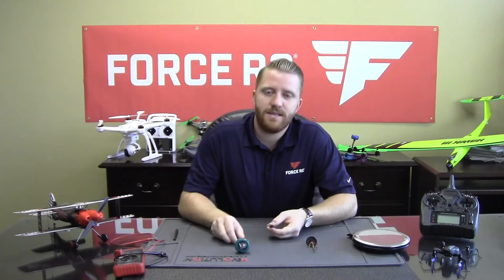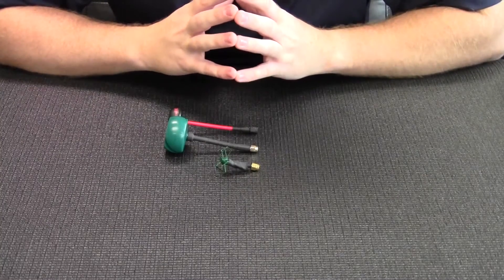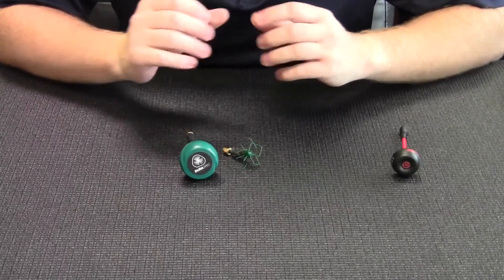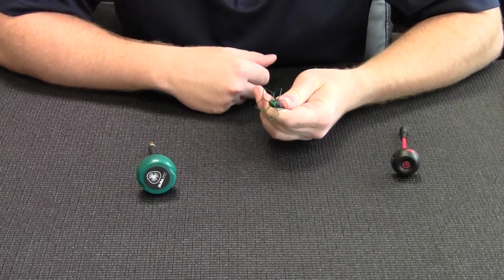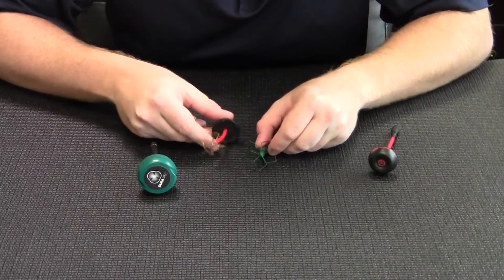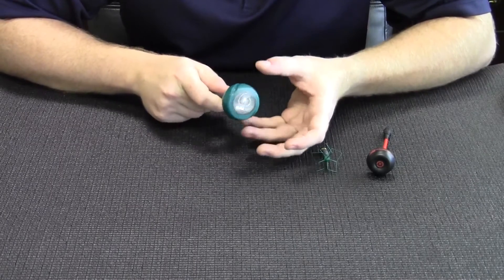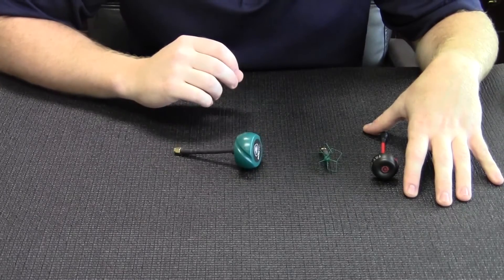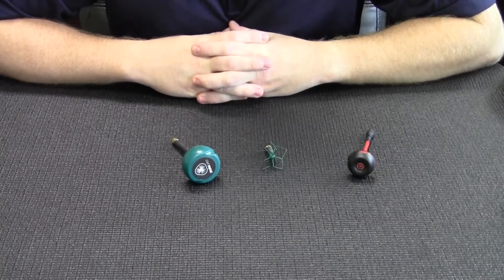Video Aerial Systems Antennas - Race Spec vs Duraspec